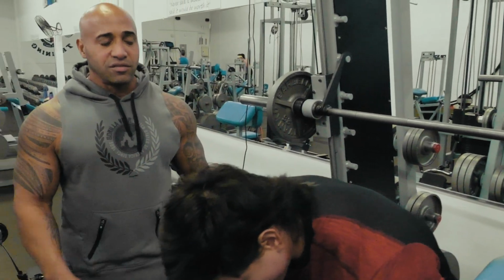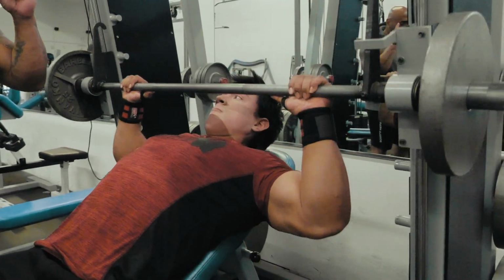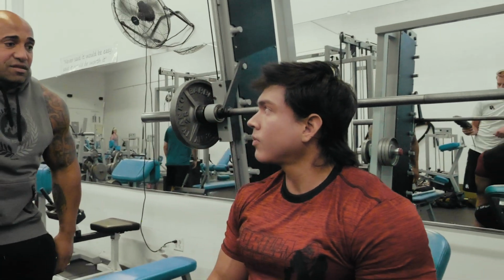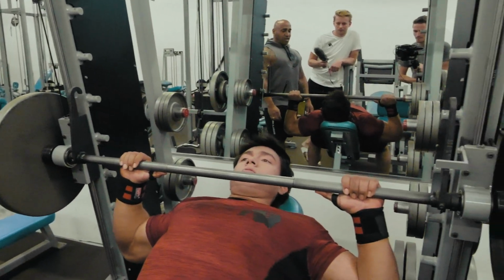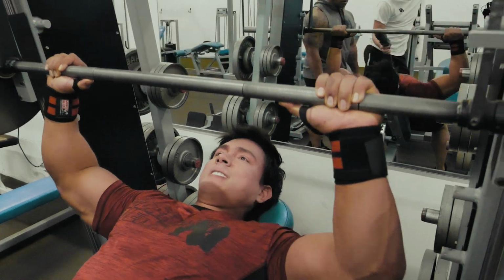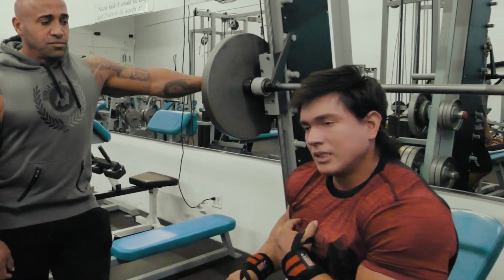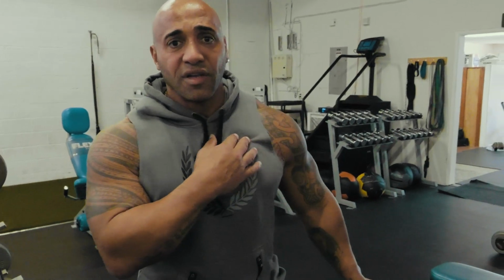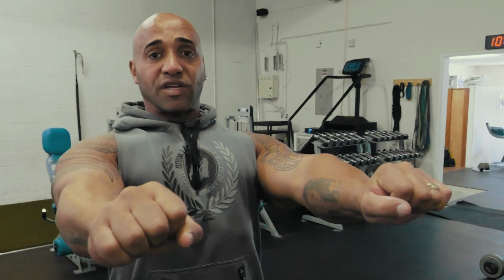HOW TO BUILD A BIG CHEST, Chest Workout With Bodybuilding Guru Dennis James, Tip & Tricks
Check out this amazing new video of bodybuilding guru Dennis James & athlete Daniel Roman. In this video he shows us how to build an Olympia chest.